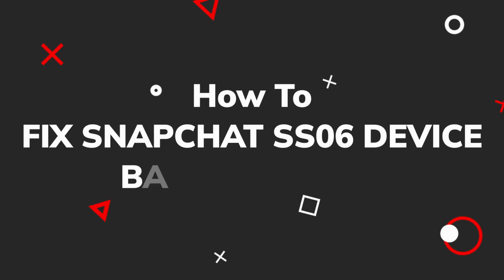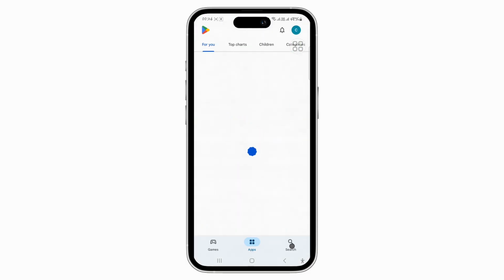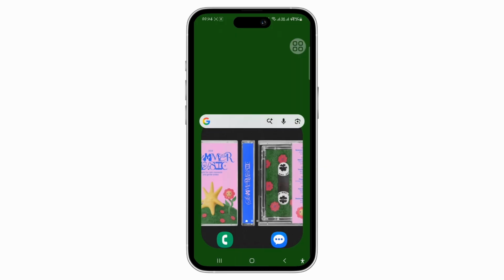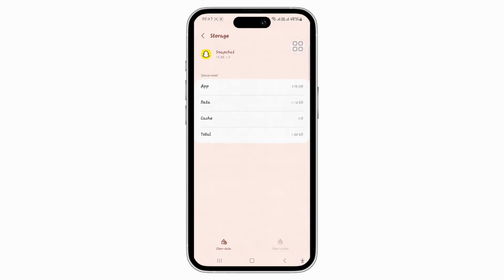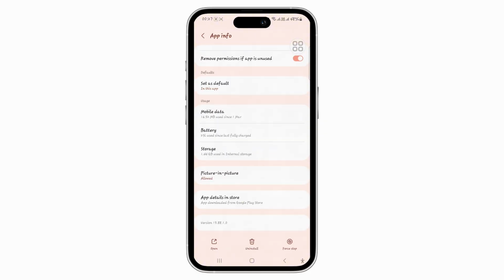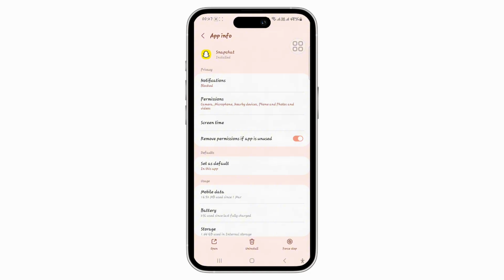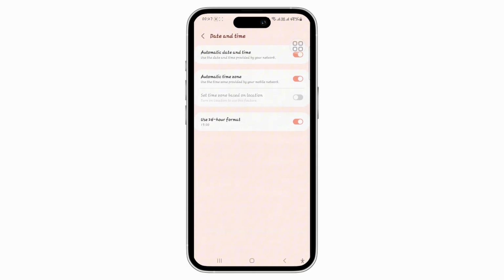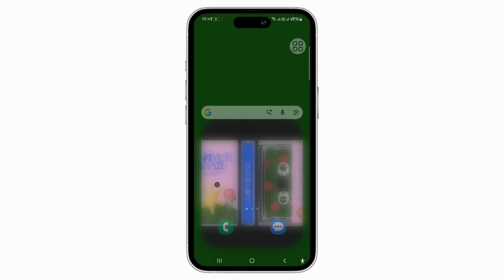HOW TO FIX SNAPCHAT SS06 DEVICE BANNED ERROR (2026)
Getting the Snapchat SS06 Device Banned error and don’t know how to fix it? 🚫📱 This updated 2026 step-by-step guide will show you exactly how to resolve the SS06 error on Snapchat and get back to using your account without issues.

What You’ll Learn in This Video:
✅ What the Snapchat SS06 Device Banned error means
✅ Common reasons why your device gets banned
✅ Step-by-step methods to fix SS06 error (2026 working methods)
✅ How to avoid getting banned again in the future
✅ Tips to safely recover your Snapchat access

Whether your device was banned due to suspicious activity or policy violations, this tutorial will help you understand the issue and guide you through possible solutions.

📌 Chapters:
⏱ 0:00 - Introduction
⏱ 0:15 - HOW TO FIX SNAPCHAT SS06 DEVICE BANNED ERROR